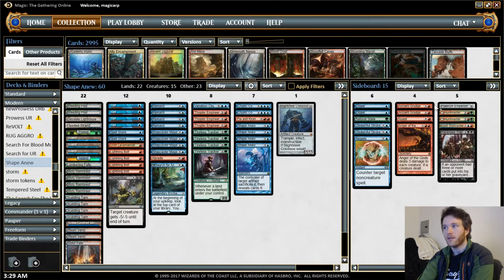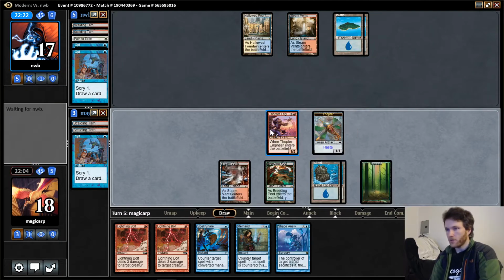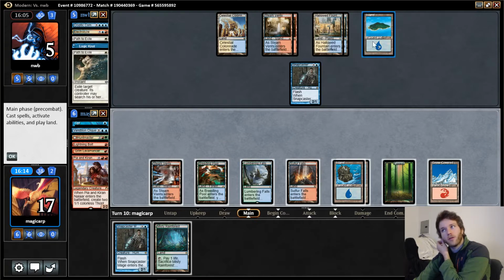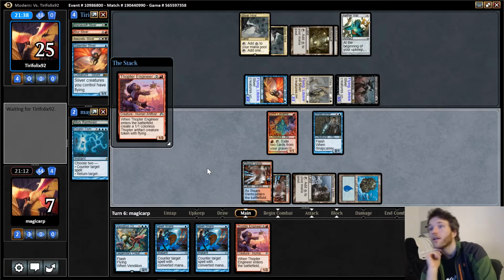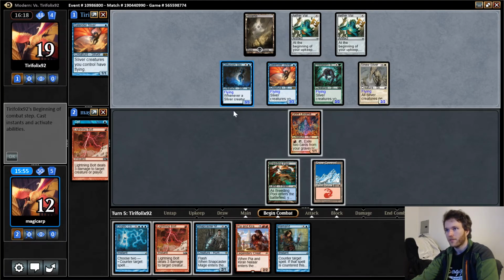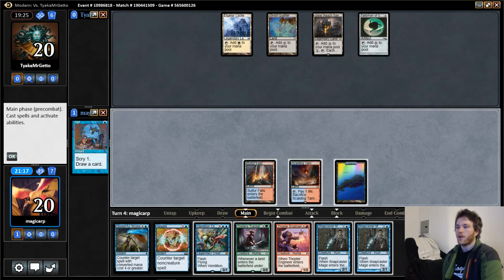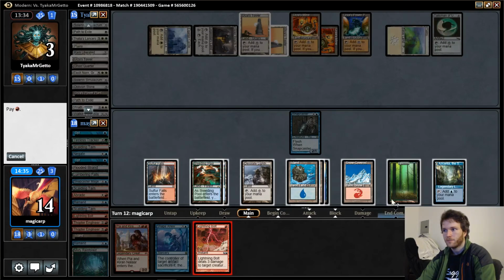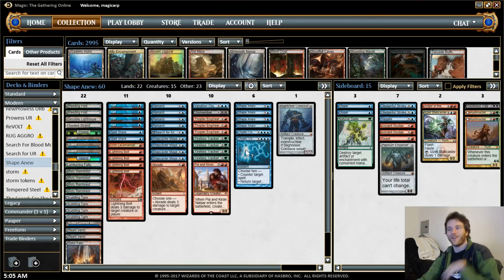MTG - Modern Shape Anew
We are back on that URx control+combo grind, but this time with Blightsteel Colossus and Shape Anew as the weapons of choice. The goal: make artifacts and sacrifice them for PROFIT. Yeah, its spicy. Yeah, its fun! Lets watch
Game 1 - 7:24 (Jeskai Control)
Game 2 - 34:23 (SLIVERS)
Game 3 - 58:08 (White Tron, yeah its cool)
Postgame - 1:32:00